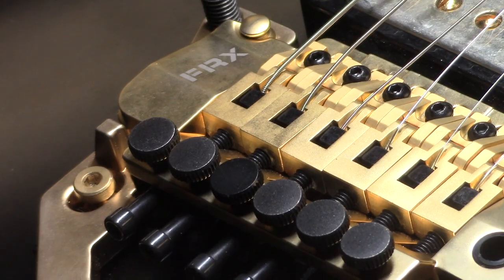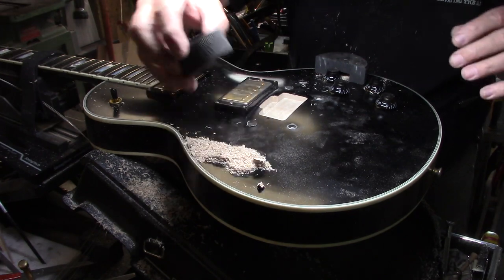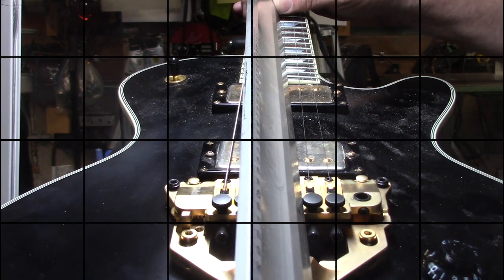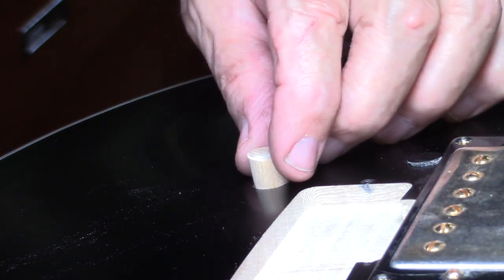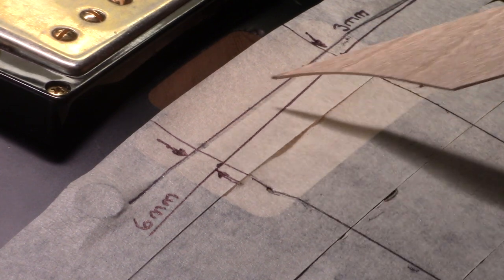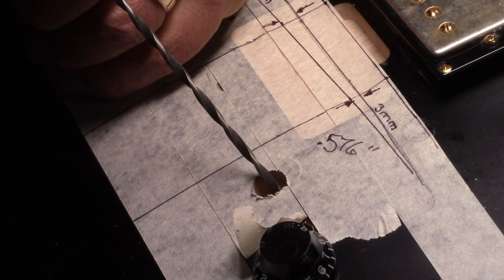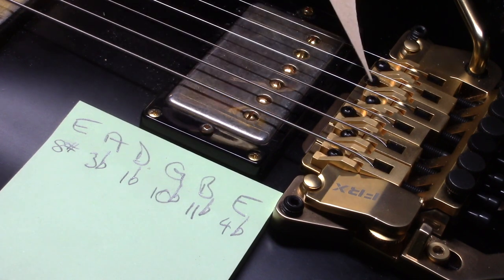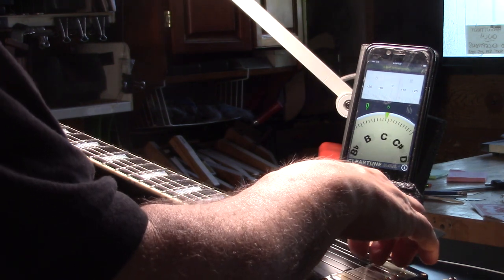Floyd Rose FRX Install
750 + Videos, offering a deep resource of information for Luthiers / Guitar Techs  and Guitar Enthusiasts.

No Workshop ? No Problem.